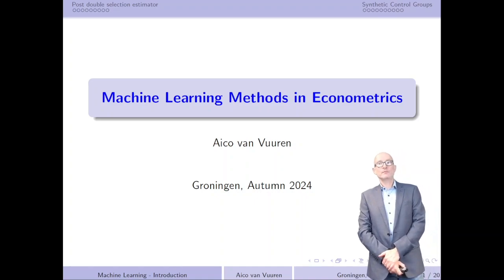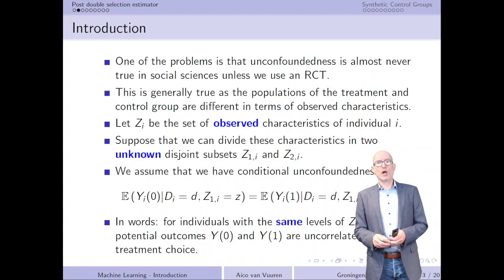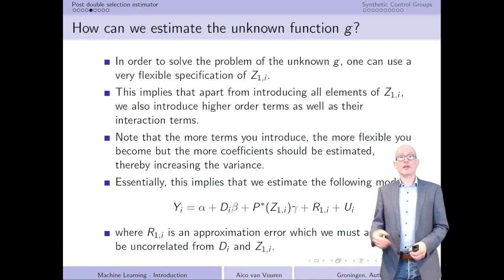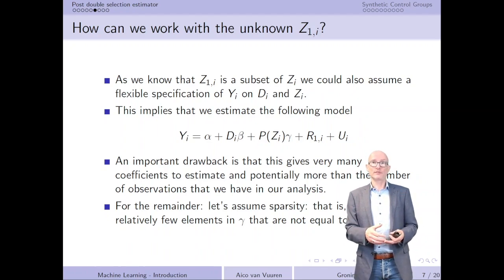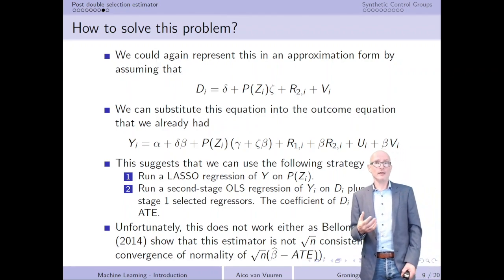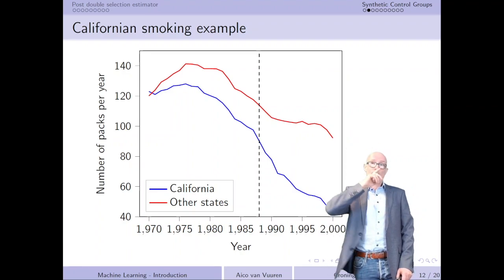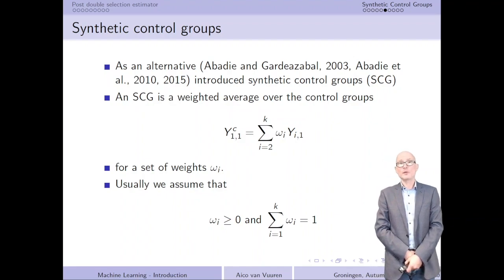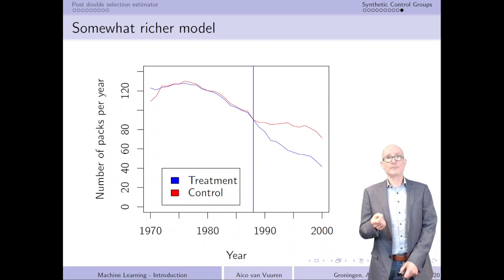Machine Learning Methods for Econometrics